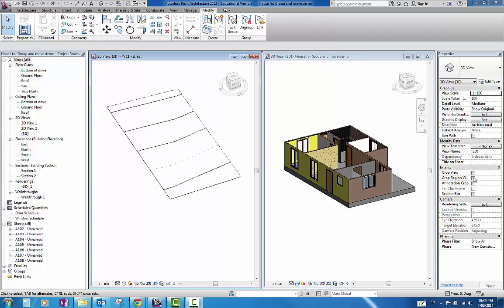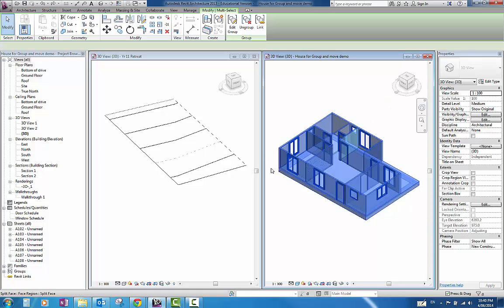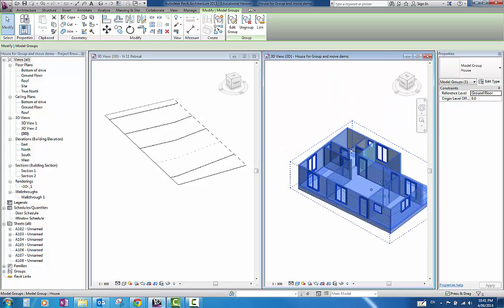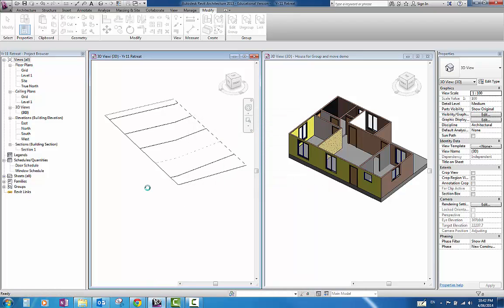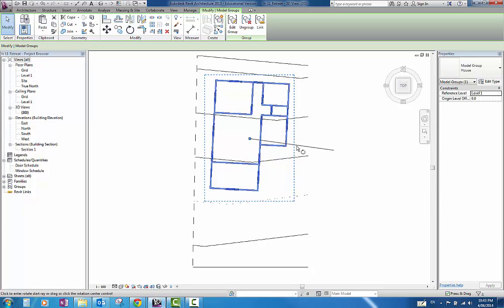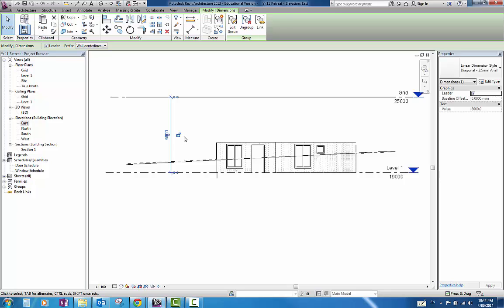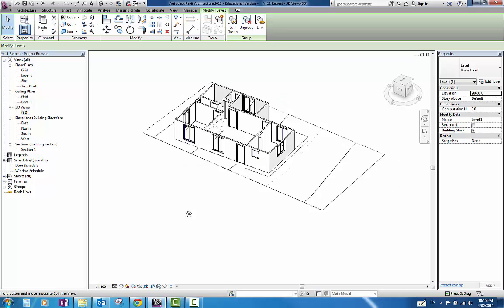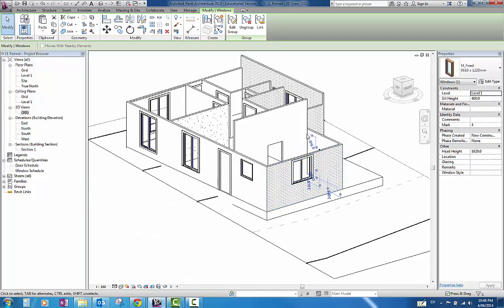Group Elements in Revit and copy and paste into new document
This is a short tutorial on how to group elements within Revit then copy and paste them from one file to another. Then how to manipulate that group withing the new file. Then ungroup those elements and manipulate them individually.